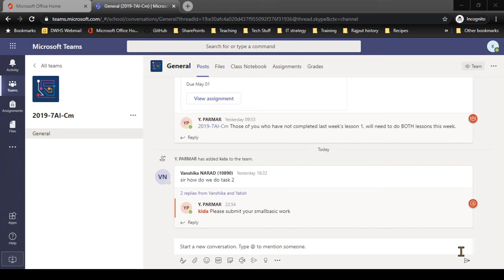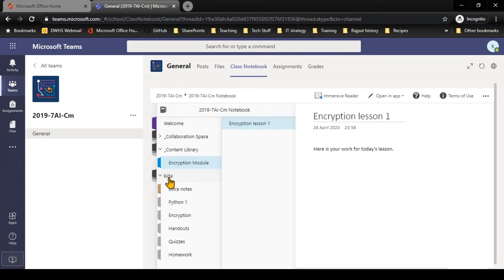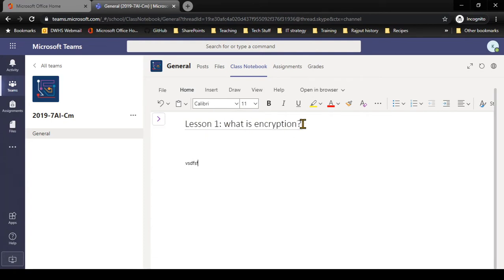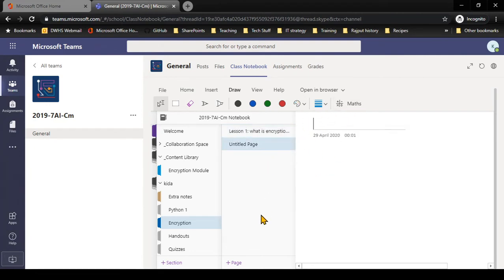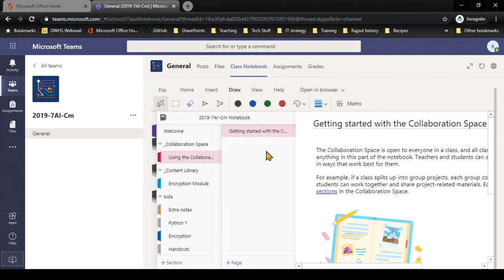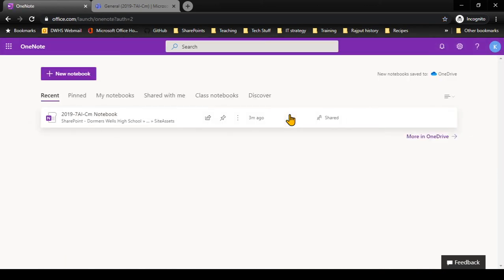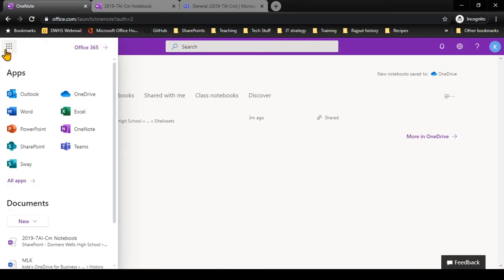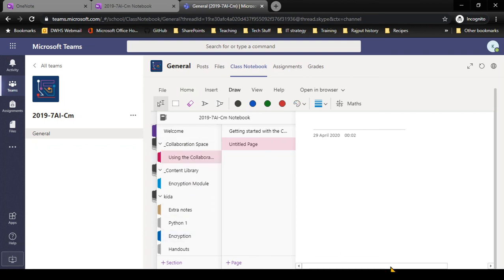Using Class notebook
A student guide on how to use class notebook